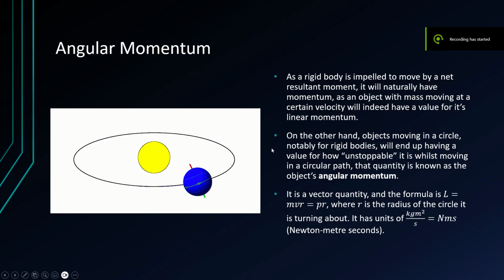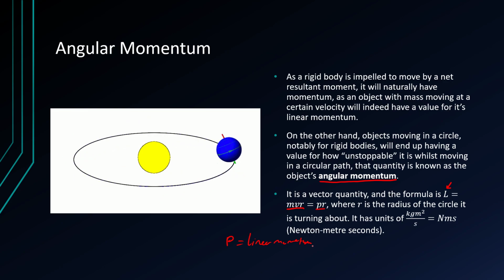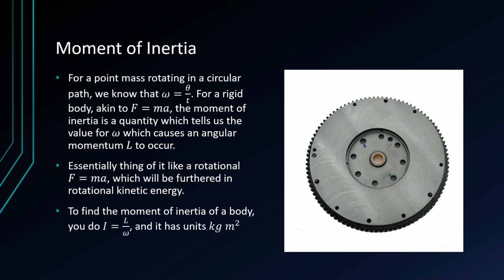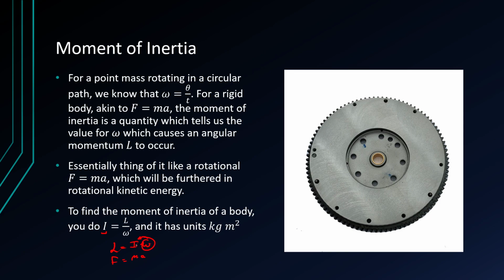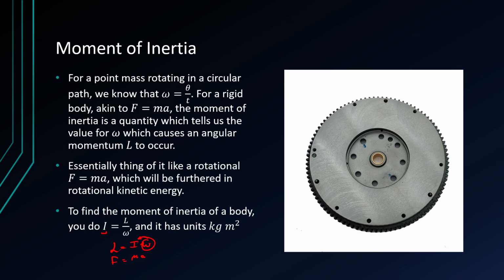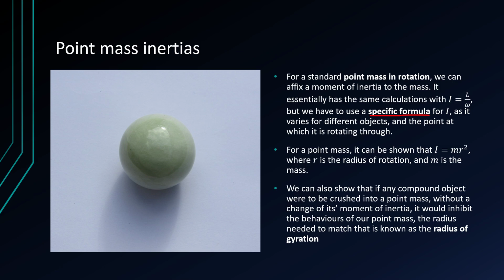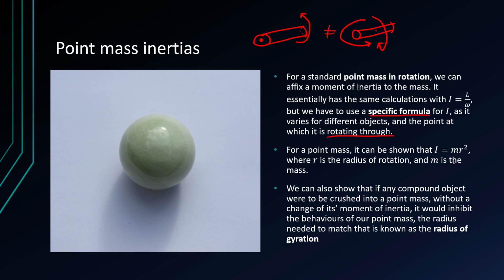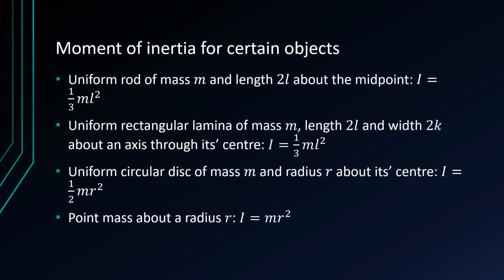Physics 9.14: Angular Momentum and Moments of Inertia